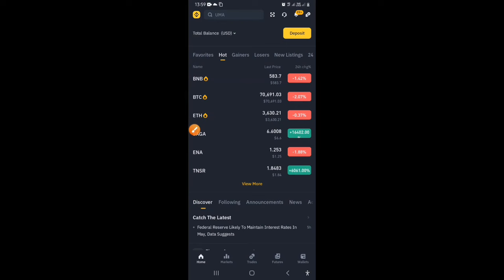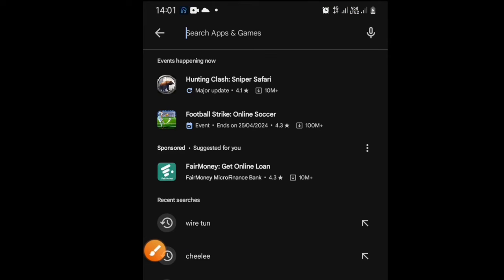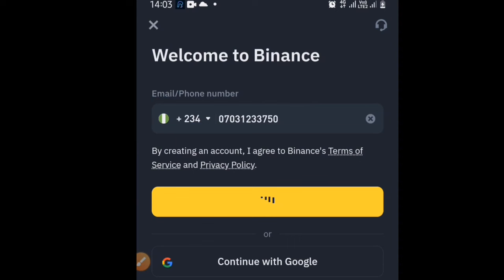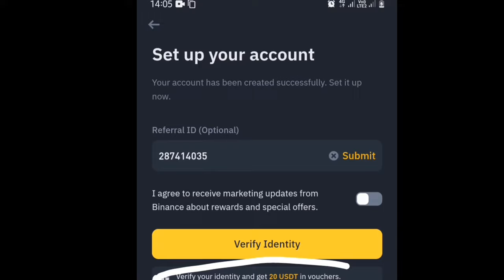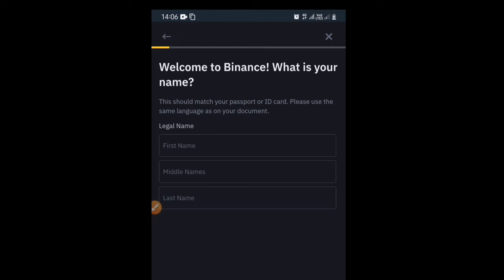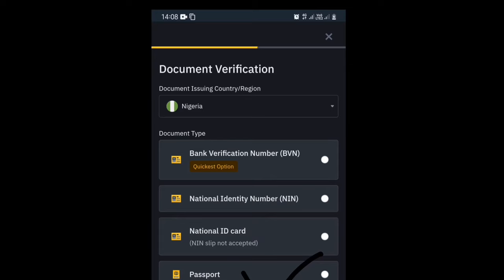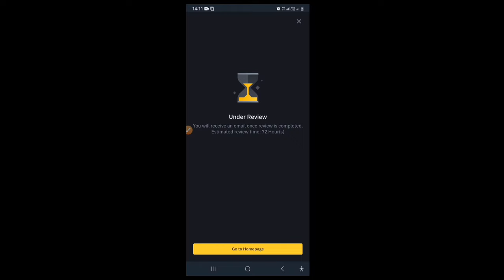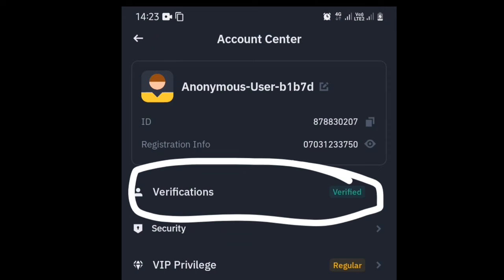Binance Unlocked: Step-by-Step Guide to Creating & Verifying Your Account in 2024!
🚀 In this video, I walk you through the exact steps to create and verify your Binance account in 2024! Whether you're a crypto newbie or looking to level up your trading game, this comprehensive guide has everything you need to get started.

From setting up your account to completing the verification process seamlessly, I've got you covered every step of the way.

Watch now to unlock the full potential of Binance and start trading with confidence!

Cryptocurrency millionaires are everywhere these days as more coins emerge and gain popularity almost on a daily basis. The first step to making money on the crypto space is by creating a crypto wallet.

This is like your crypto bank account. While there are lots of options out there, Binance is one of the most trusted options out there, The company has been around for the longest time with a presence in over 100 countries around the world and practically no downtime, which means that your assets are safe with them.

It also gives you the option to swap coins, which is what I will be teaching in my next video as this is a strategy I have used to make a lot of money in the crypto space.

There are over 100 coins listed on Binance, which include Bitcoin, Ethereum, Chiliz, Filecoin, Cardano, BNB, Dogecoin, Ripple, TetherUS, Polkadot, Uniswap, Litecoin, ChainLink, Bitcoin Cash, to mention only a few.

Unlike most cryptocurrency exchanges, Binance does more than just promise strong security and performance.

They walk the talk while maintaining an amazing and very easy-to-use interface.

This is achieved with an architectural system that is both multi-cluster and multi-tier. It supports multiple devices, including iOS, Android, HTML, etc.

With about 1.5 million orders processed in each second, there is no better definition of a high performing platform.

A secret site that will pay you ₦1,000 Daily From Your Smartphone In Nigeria | Make Money Online In Nigeria

This free app will pay you N1,000  every 24 hours! | Make Money
Online In Nigeria 2024.

You can even withdraw the free welcome bonus they will give you.

On this channel, I create videos around

☆ legit online money-making opportunities

☆ monetizing your knowledge
through Digital Products

☆ How To Make FREE Money Online without investment

☆ Advertising

Marketing.

If any of these topics interests you, do well to subscribe to my channel and turn on the bell notifications so you will always get notified when next I post another valuable content.

how to make money online in nigeria, how to make money in nigeria
online, make money online in nigeria, how to make money onl ine in
nigeria 2024, how to make money online in nigeria fast, how to make
money online in nigeria 2024, how to make free money online in nigeria,
make money in nigeria online, how to make money online in nigeria
2024, make money online, nigeria, how to make money online in nigeria
in 2024, how to make online in nigeria with no money